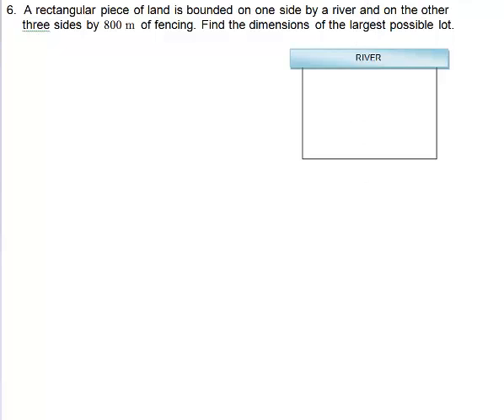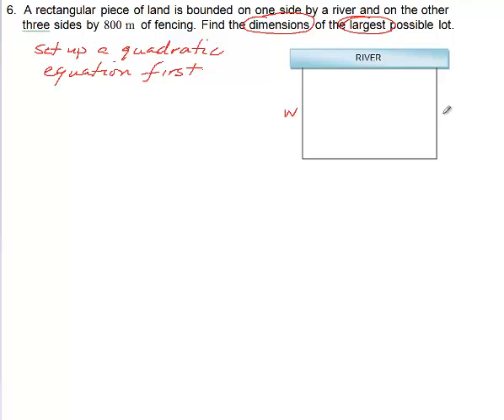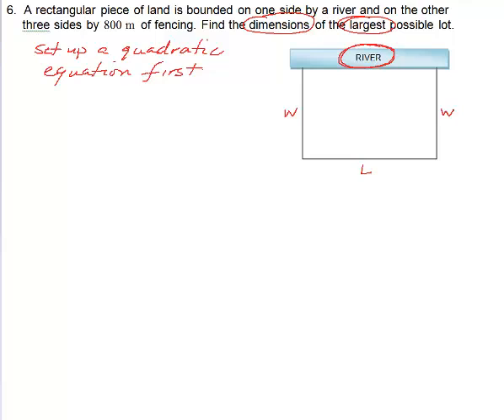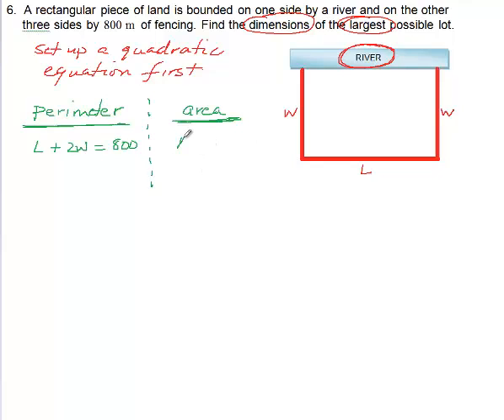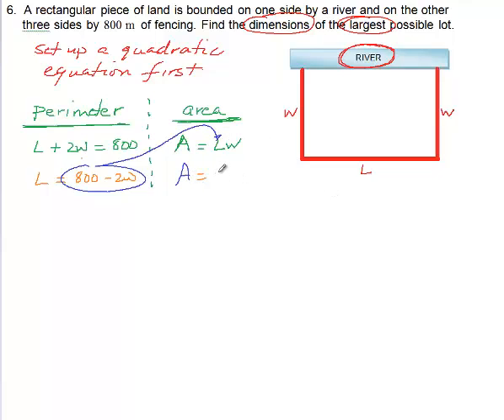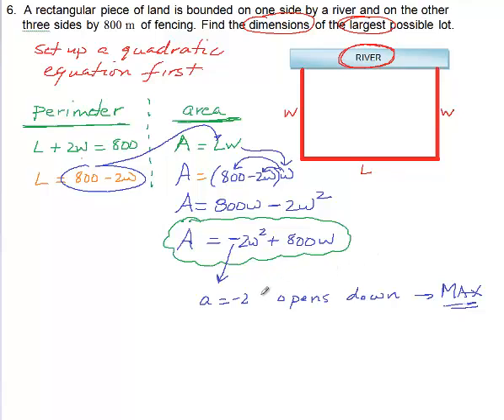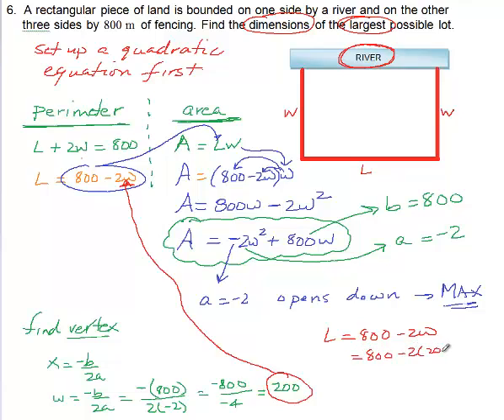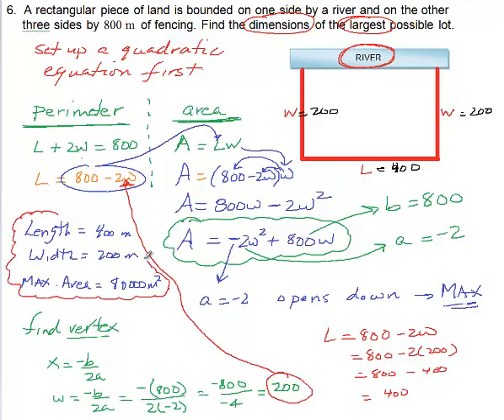ma1026 solution book2 ch4 page 99 no6